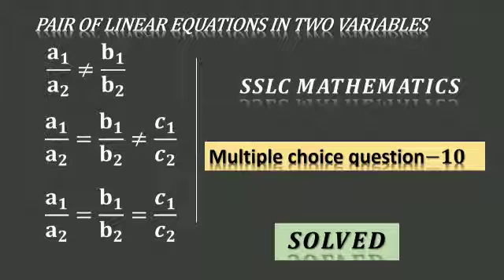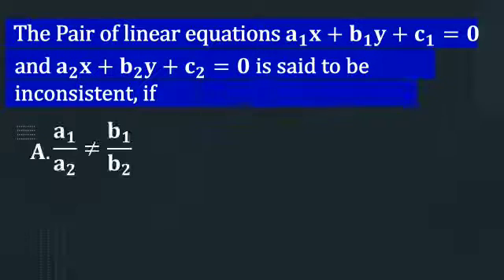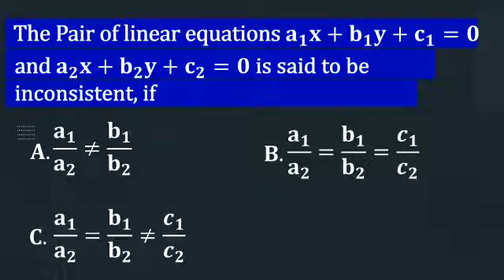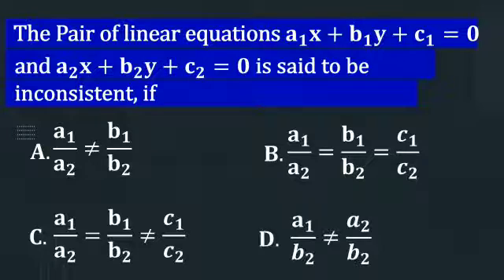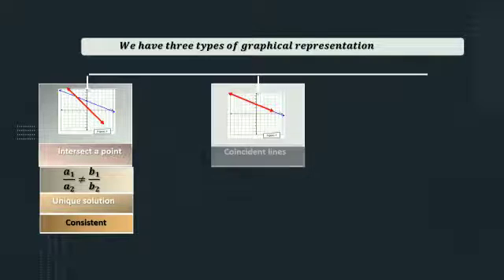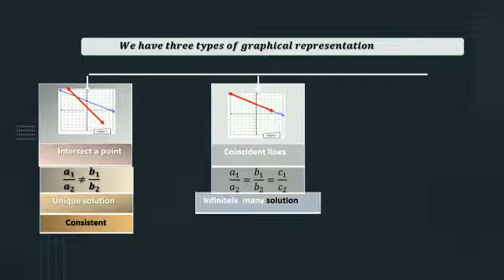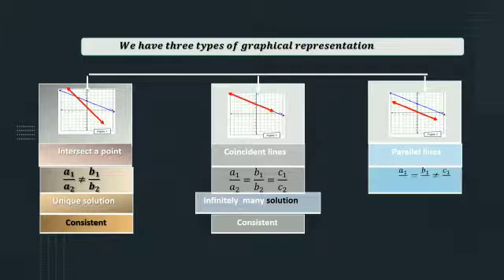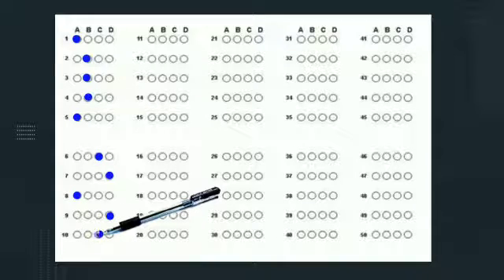The pair of linear equations a1x+b1y+C1=0 and a2x+b2y+C2=0 is said to be inconsistent if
The MCQ has been solved through an animated video.